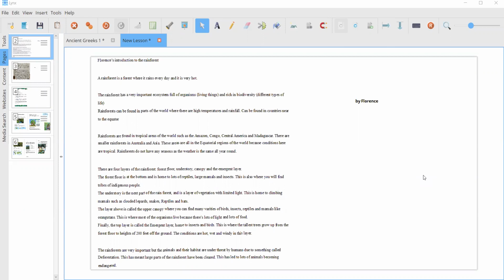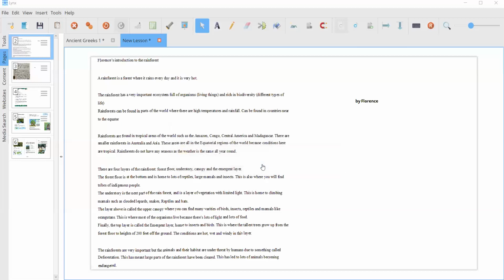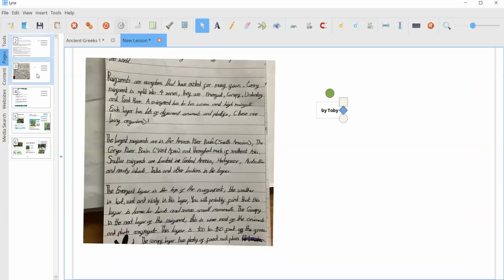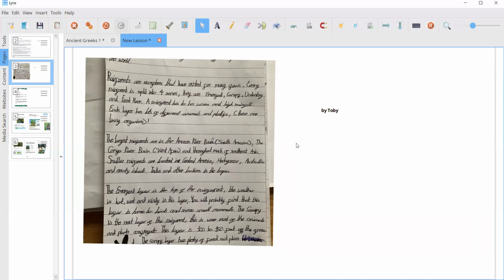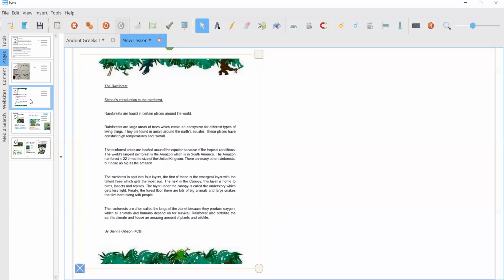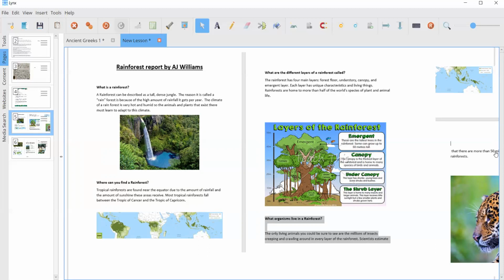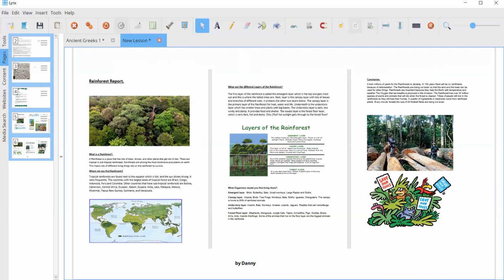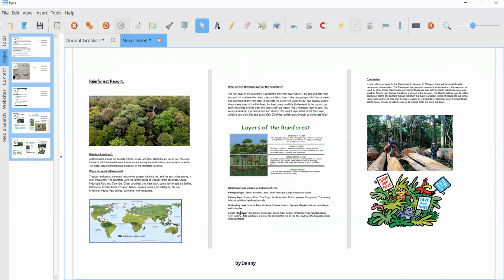Rainforest feedback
Feedback on the rainforest reports that have been sent to Mr Garley.